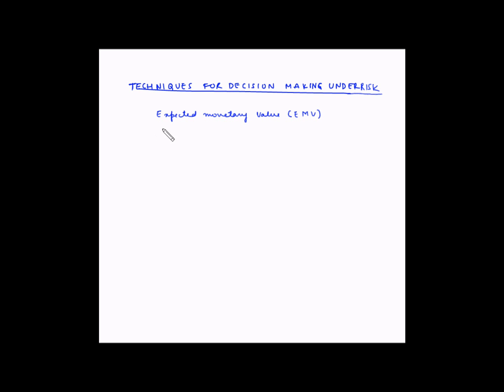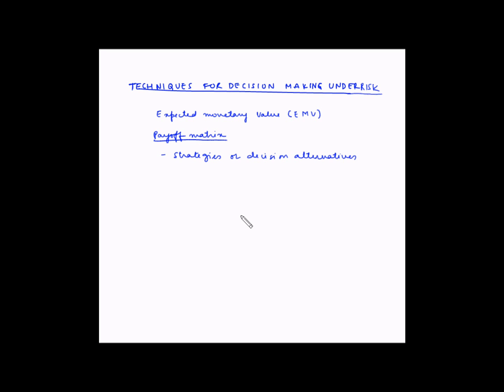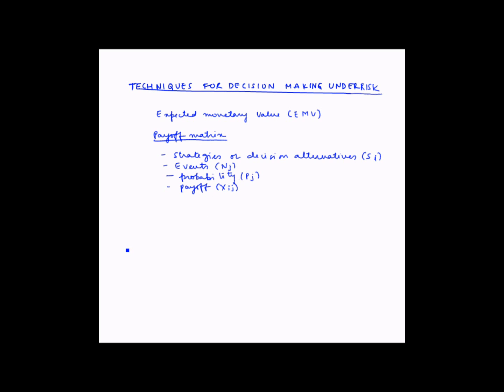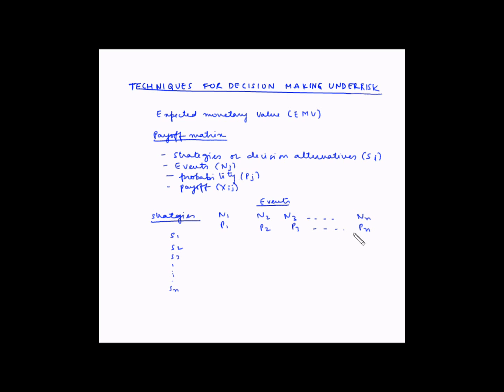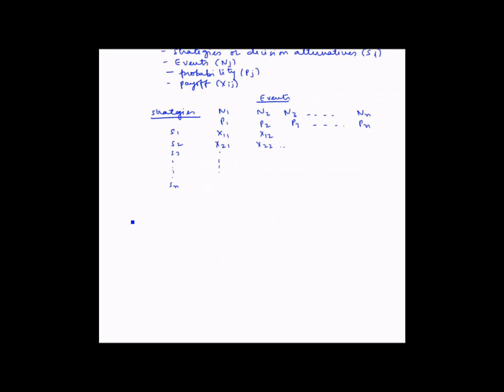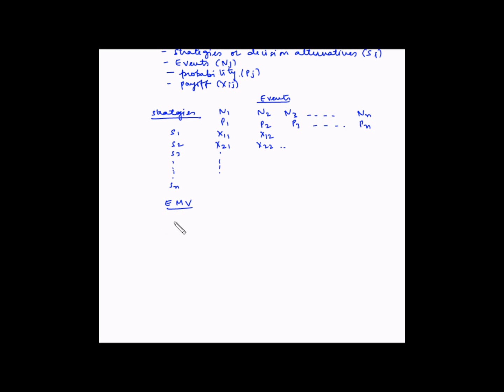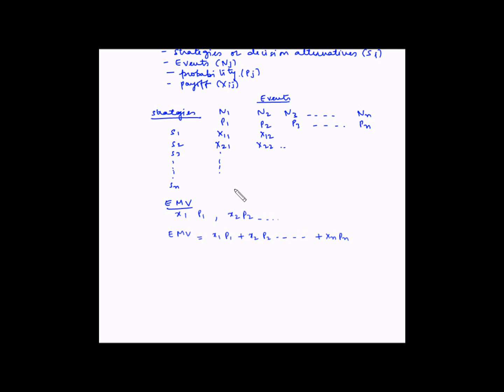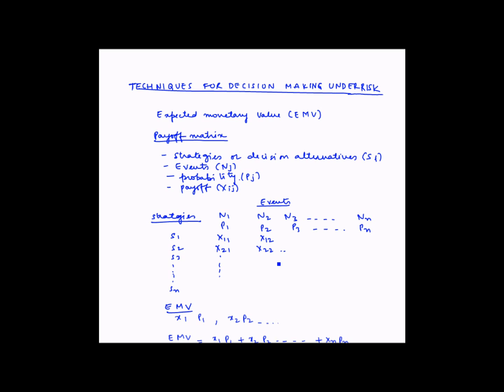Decision making under risk - Techniques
In this video, you will learn the techniques to make decisions under risk.